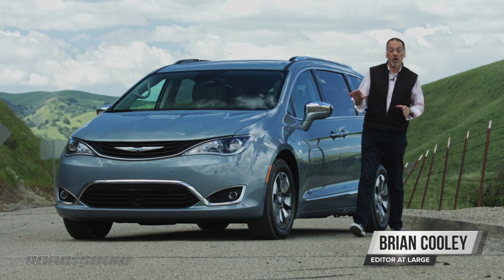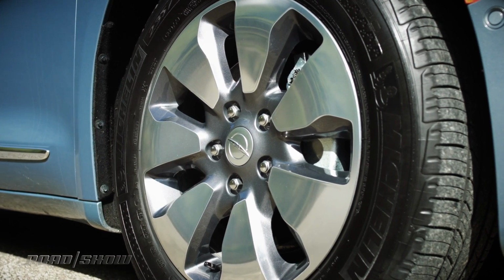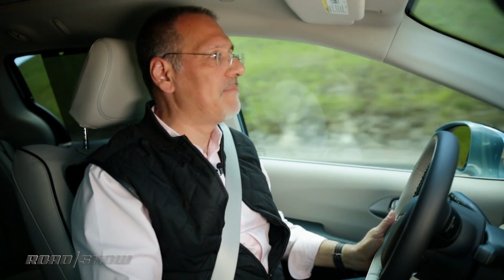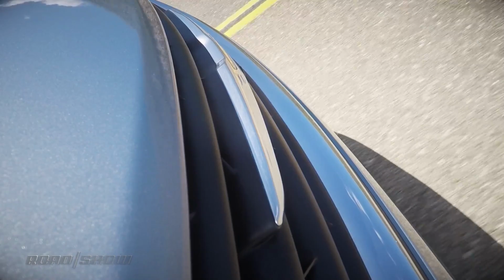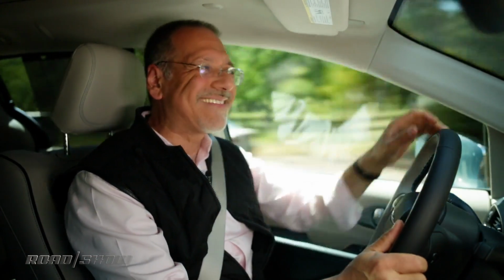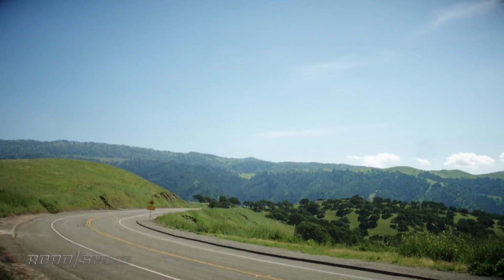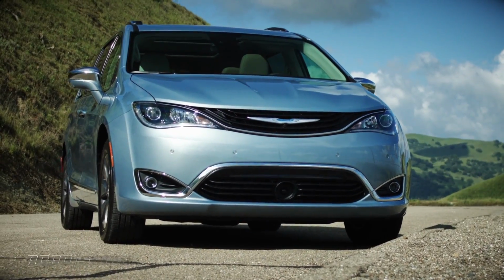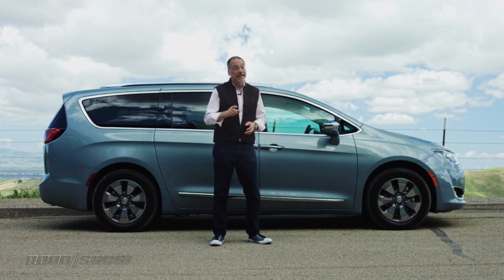2017 Chrysler Pacifica plug-in hybrid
The 2017 Chrysler Pacifica hybrid is a sexy beast minivan. You heard it here.

RV17STACK